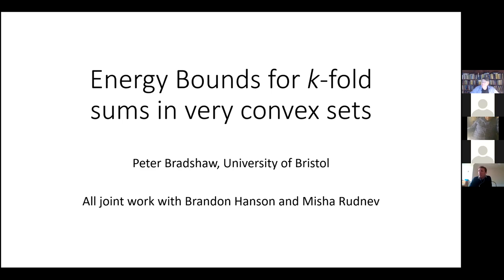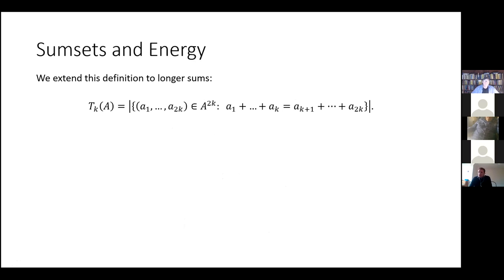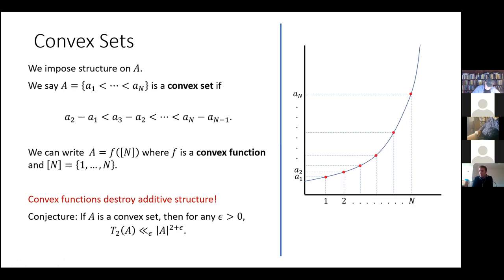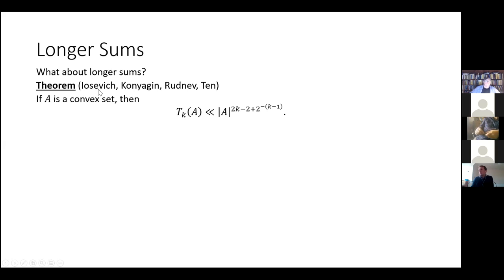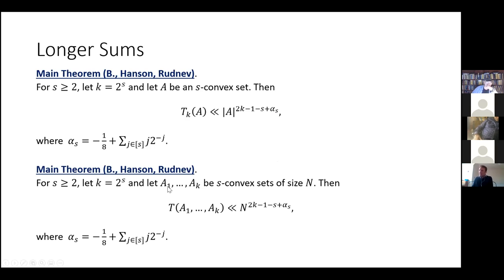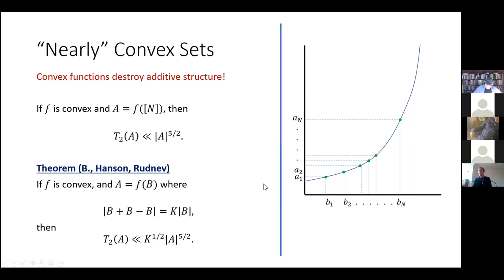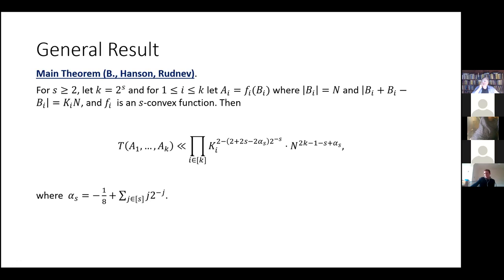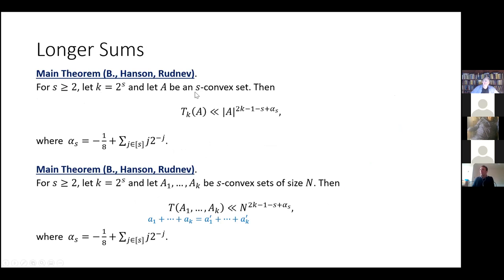CANT 2021 Mon03 Bradshaw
Peter Bradshaw: CANT 2021: "Energy bounds for k-fold sums in very convex sets": 24 May 2021.